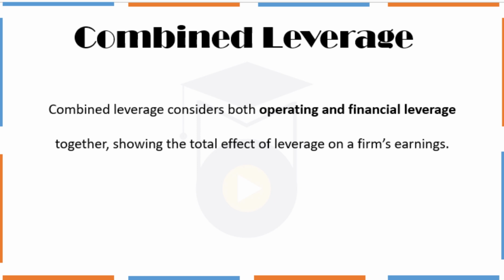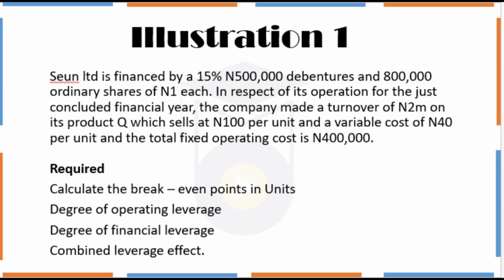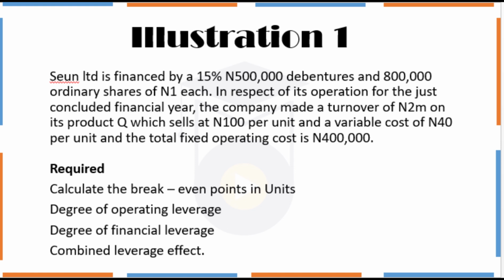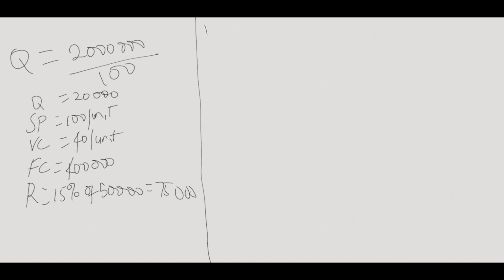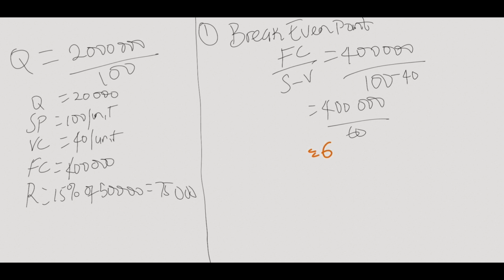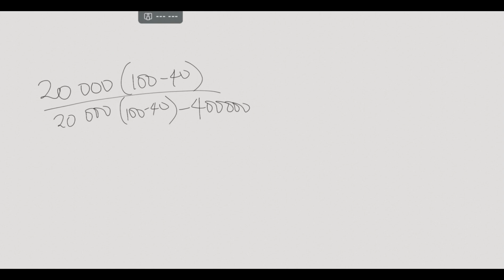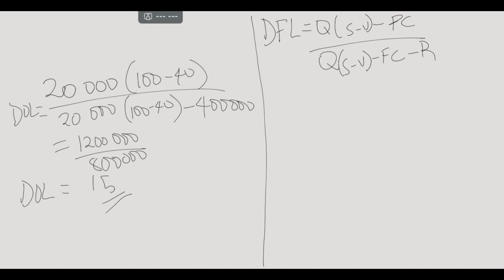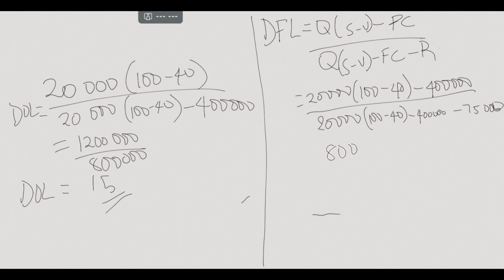Types of Leverage Combined Leverage Calculation